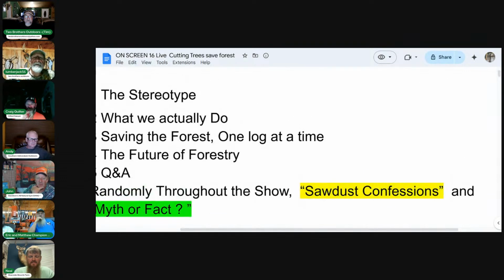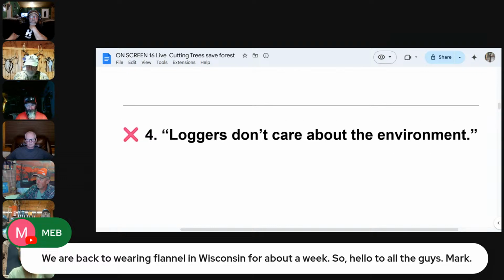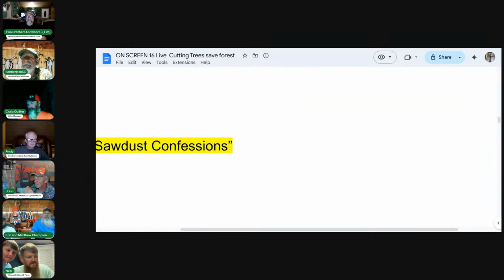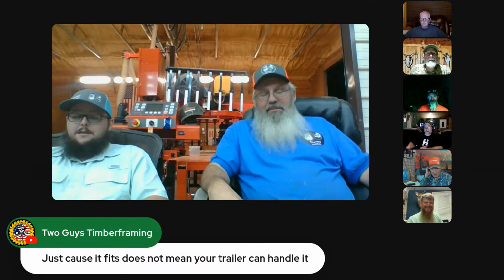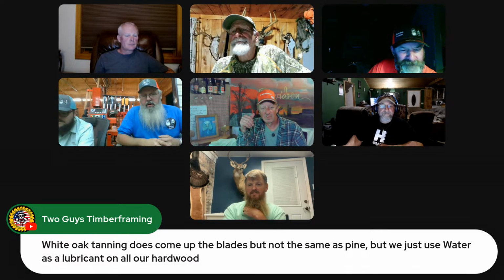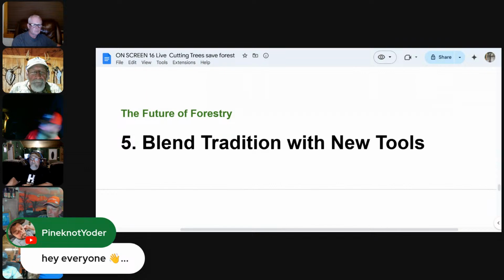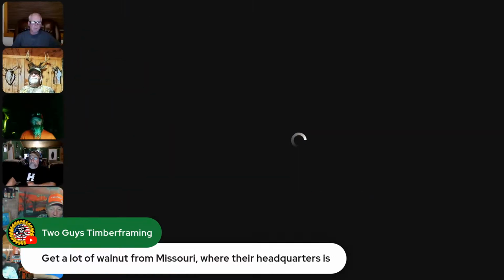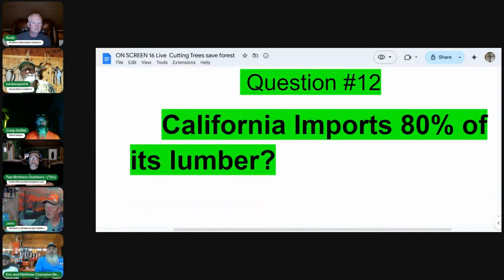Cutting Trees To Save The Forest! THE REAL TRUTH! Forestry & Sawmill Round Table:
TOPIC: Cutting Trees To Save The Forest! THE REAL TRUTH!
Special Guest Bearded Lumber. @BeardedLumber   A father and son duo operating a Wood-Mizer sawmill out of Western North Carolina.
Their specialties include lumber sawing, wholesale building, kiln drying, and molder plaining.

 May 2025 Topic: Are sawyers and loggers just misunderstood tree huggers with chainsaws? Let’s get real.

In what could be a 3-hour live stream, 7 sawyers from across the USA bring the noise — and the knowledge — about forestry, sawmilling, and why cutting trees might actually be the best thing for the forest.

We’re busting myths, roasting bad takes, and pulling back the curtain on what actually happens in the woods — the good, the bad, and the sawdust-covered truth.

Expect chainsaw confessions, spicy hot takes, awkward truths, and maybe even a little tree-hugging (but only after felling it with perfect hinge placement).

🔥 What You’ll Get:
"Forest Myth Busters" – Exposing the dumbest things people believe about trees

"Chainsaw Confessions" – Real-life tales of epic wins, fails & near-death stupidity

"Myth or Fact?" Rapid-Fire Quiz – Can you separate science from internet garbage?

Unfiltered banter from 7 sawyers who live this life daily

Truth bombs with a side of sarcasm and log puns

👋 Meet the Panel:
John “The Prairie Powerlifter” Davidson
Eric “The Bearded Lumber” Chapman
Erik “The Old JarHead” McVay
Michael “Mills ‘n Mountains” Wilson
Steve “The Sawdust Surgeon” Baily
Andy “The Ridge Wrangler” Smith
Paul “The Adirondack Outlaw”
Craig “The Kilted Sawyer” Quilter
Rick & Tim “The Brothers of the Bark” France
Neil “The Bayou Blade” Verrett
Thomas “The Southern Slabber” O'Bryant

…and surprise appearances from the rest of the forest folk!

Are we destroying the forest… or saving it for the future?

The May edition of the Forestry & Sawmill Round Table will be with the usual Sawyers:

John from Davidson's All Natural Gym     / ‪@DANG--‬

Tim & Rick from Two Brothers Outdoors     / ‪@Twobrothersoutdoors‬

Paul & Andy from Southern Adirondacks Outdoors    / ‪@southernadirondackoutdoors‬

Erik from The Old Jarhead     / ‪@TheOldJarhead‬

Craig from The Kilted Sawyer      / ‪@thekiltedsawyer‬

Michael from Wilson Forest Lands     / ‪@WilsonForestLands‬

Steve from MSD Making Sawdust     / ‪@MsdMakingSawDust‬

Two NEW sawyers added to the Round Table are

 Neal Verrett of Riverside Wood and Farm / ‪@RiversidewoodFarm-vq3bl‬

Thomas O'Bryant of TC sawmills / ‪@TCSawmills‬

Please feel free to Comment on this link, even before it goes live with any Questions you might have for us, we will try to answer them during the live stream.  Also any Questions you have for any of us, even after the live stream, post them in the comments and we will try to get them answered.     This live stream chat will be moving quite fast, I am sure we will miss some questions while we are live.